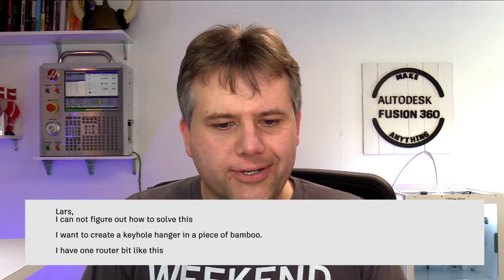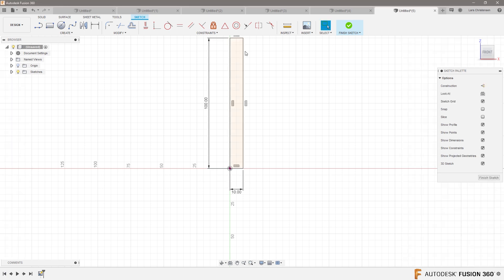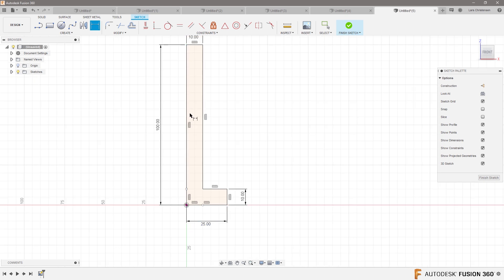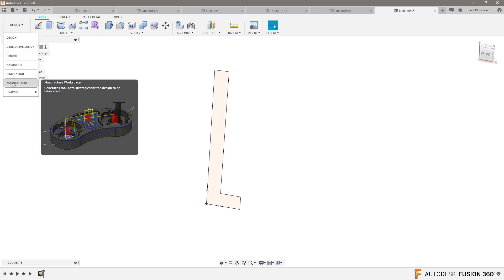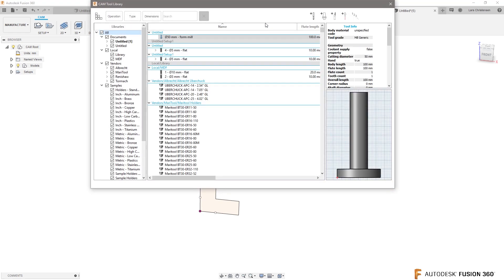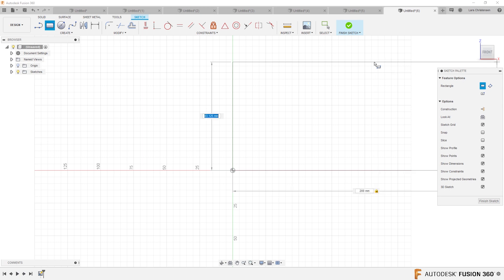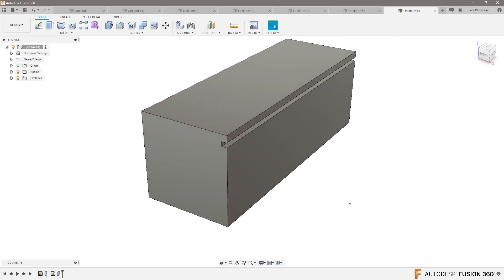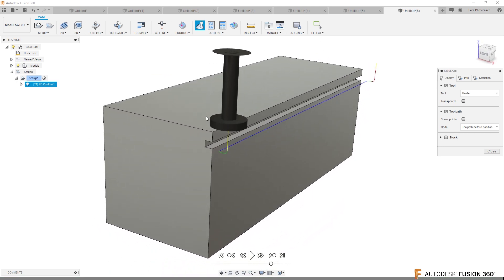Fusion 360 — How To Create a Custom CAM Tool — Ask LarsLive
How To Create a Custom CAM Tool is a snippet of Sunday's Ask LarsLive.